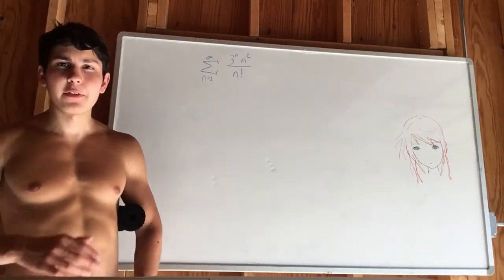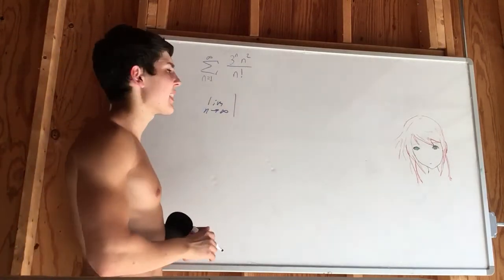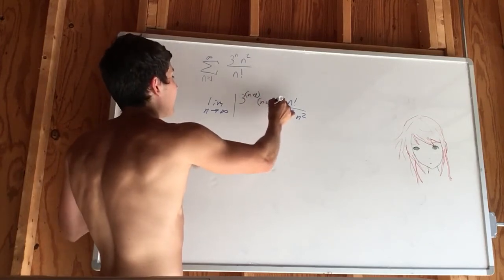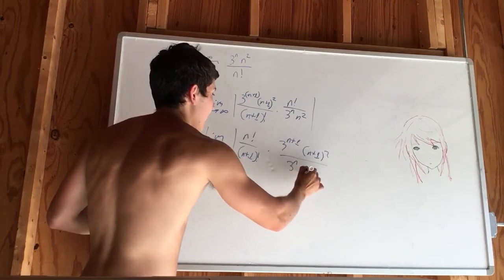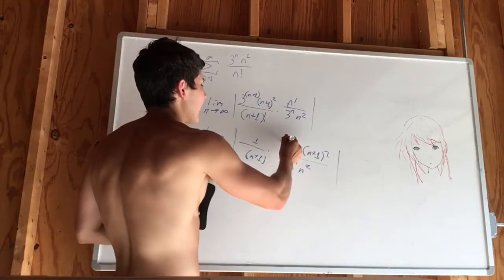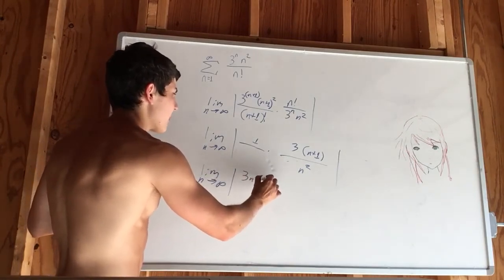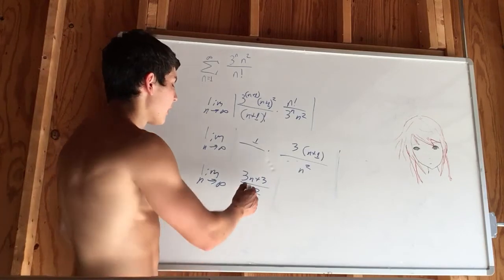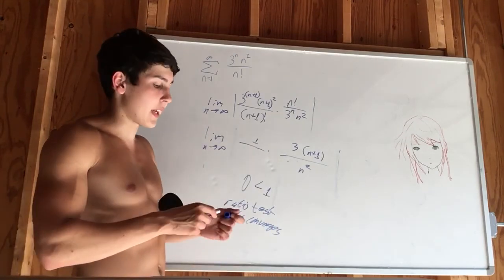Σ(3ⁿn²)/n! from 1 to ∞